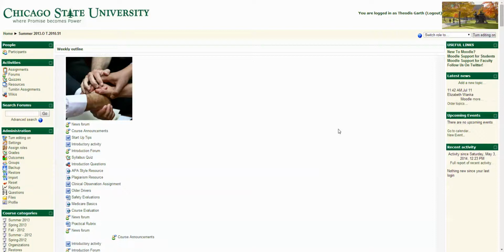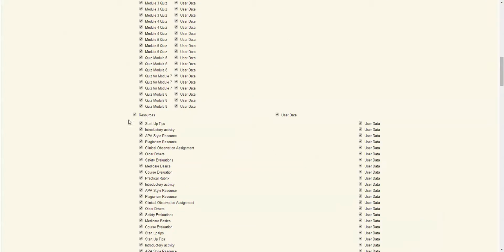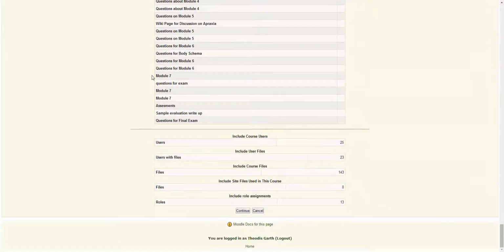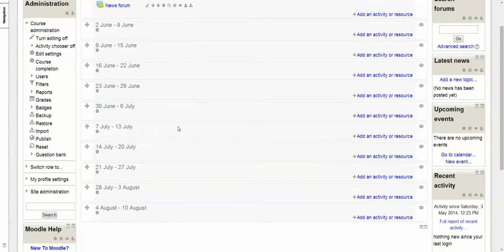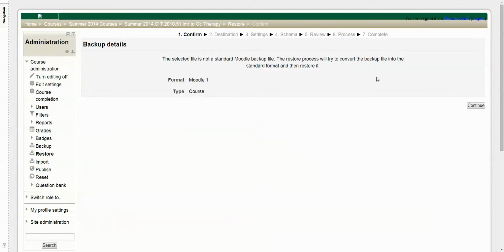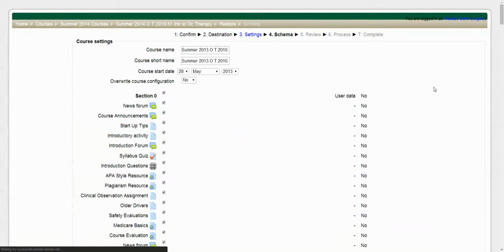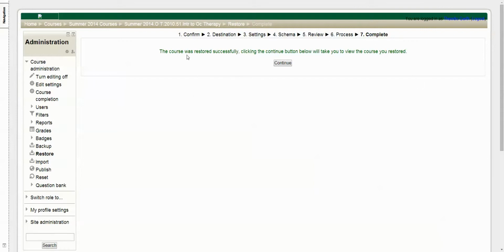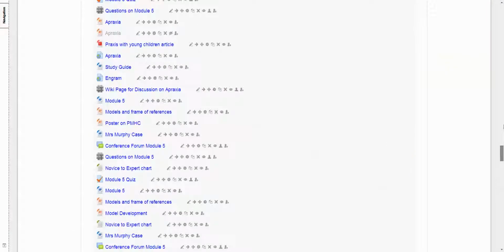How to Backup & Restore Moodle Content